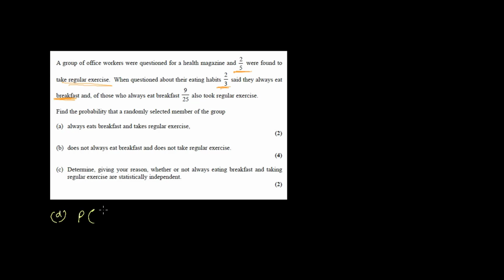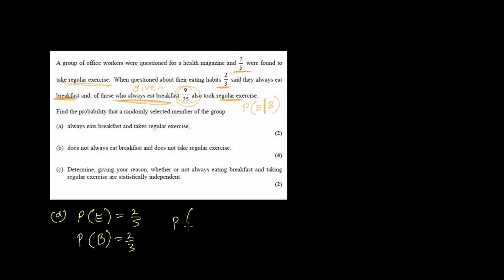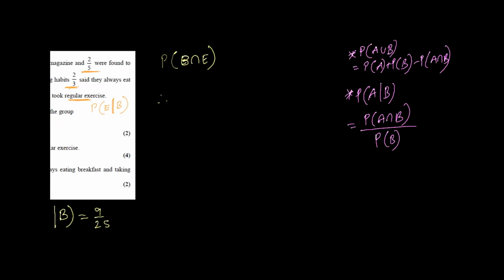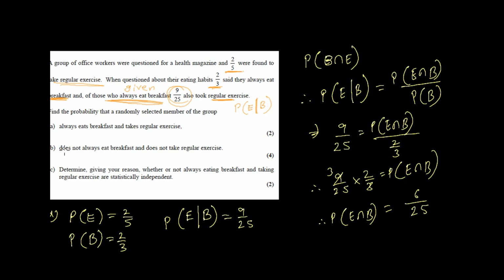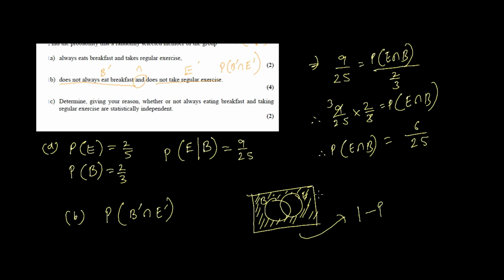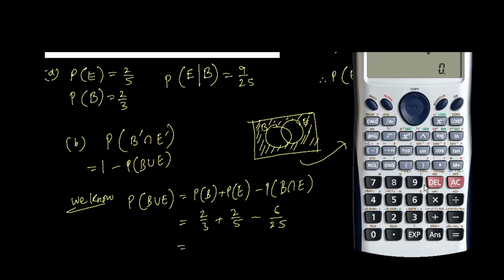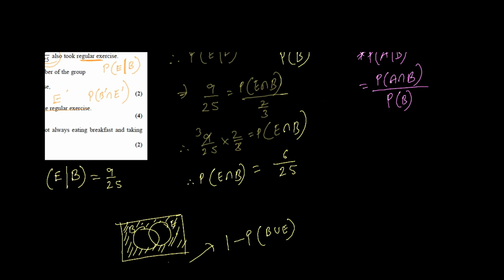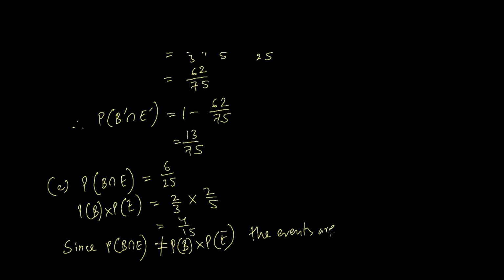S1 PROBABILITY | Set Notations